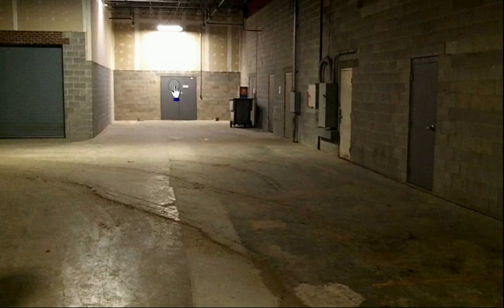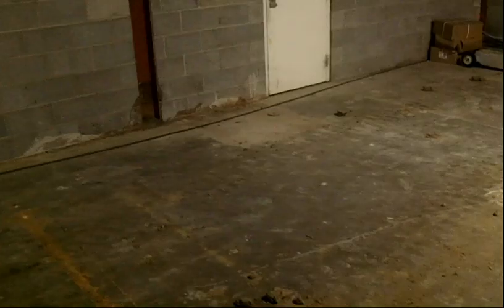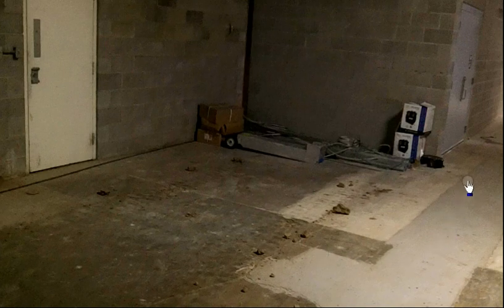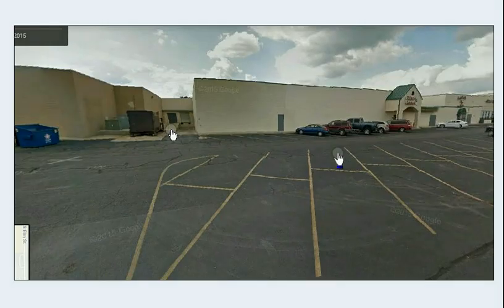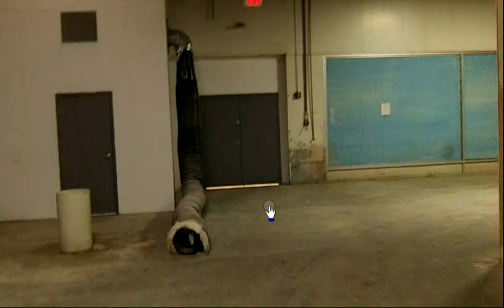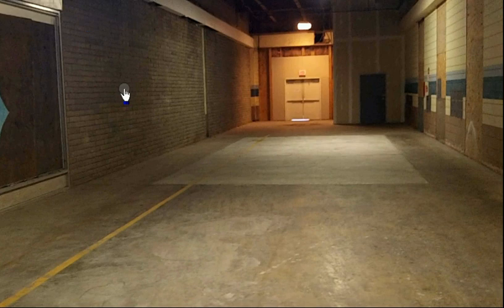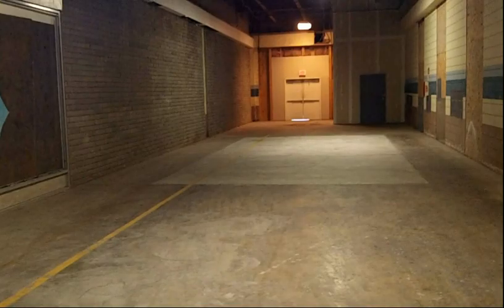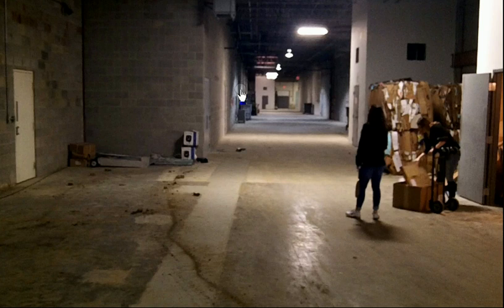Old Crawfordsville Mall Indiana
Crawfordsville Mall closed in 1989